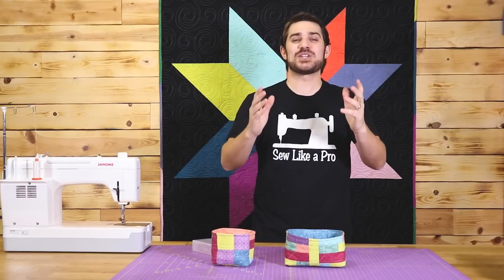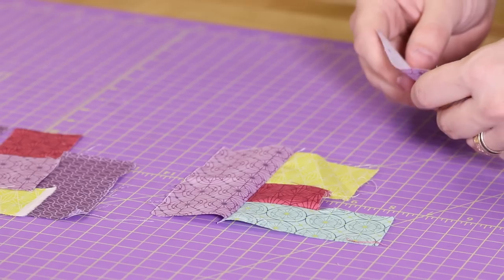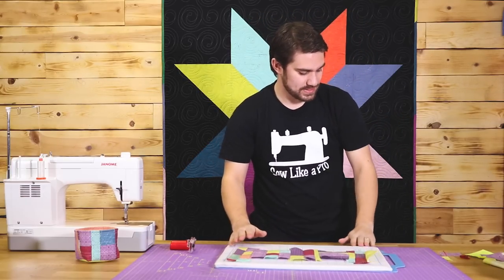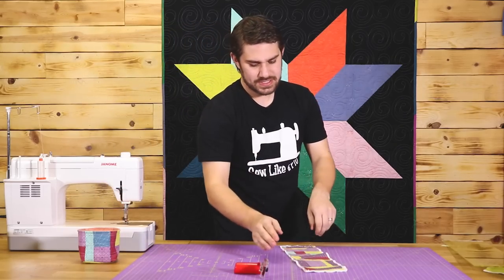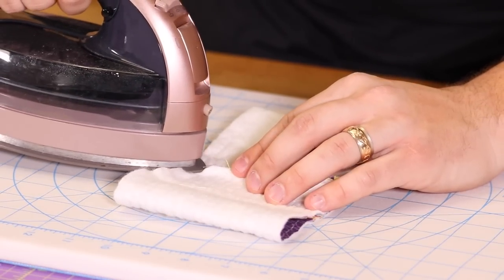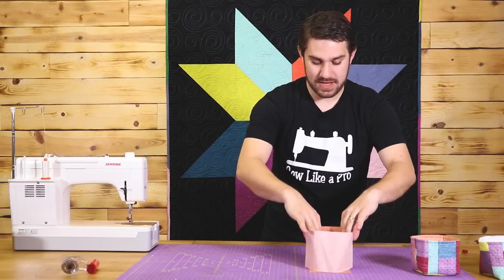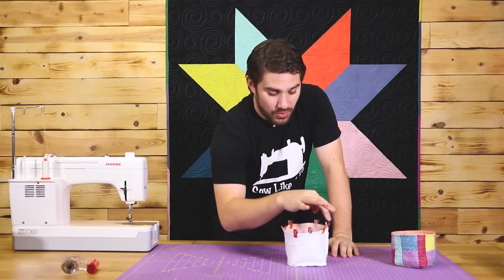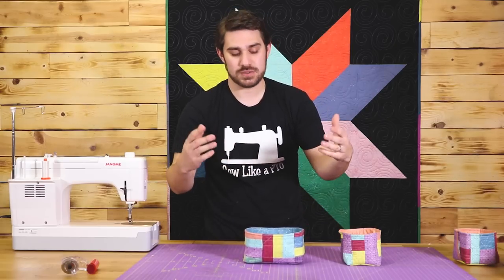DIY Fabric Basket | SCRAP BUSTING Sewing Project!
Are you into scrap busting? Join Teancum as he sews this DIY fabric basket out of scraps!